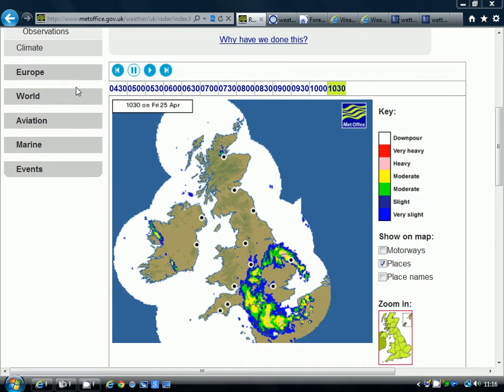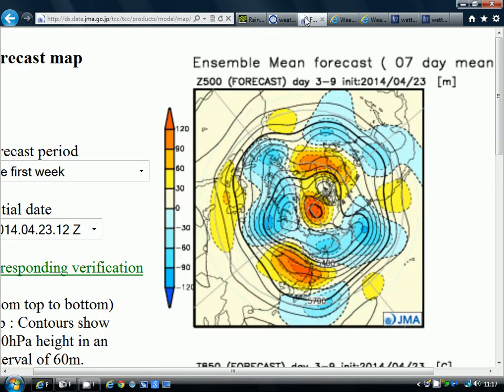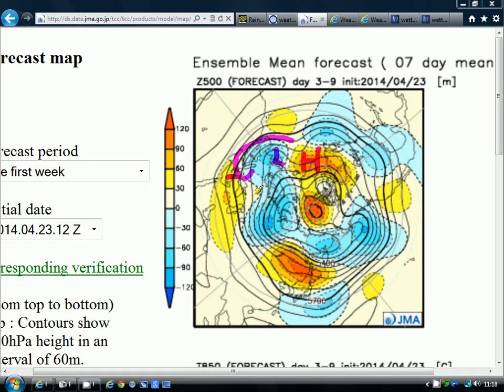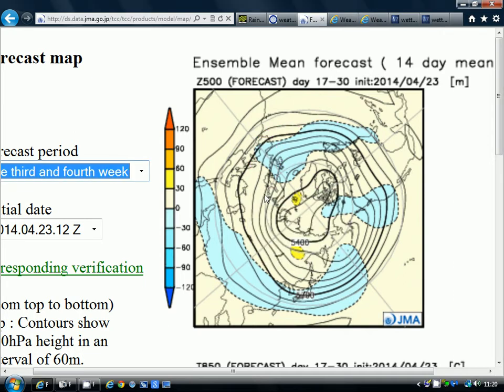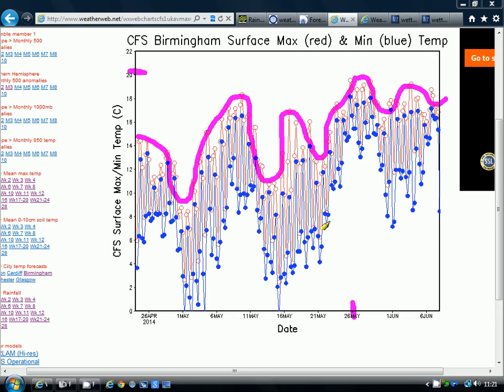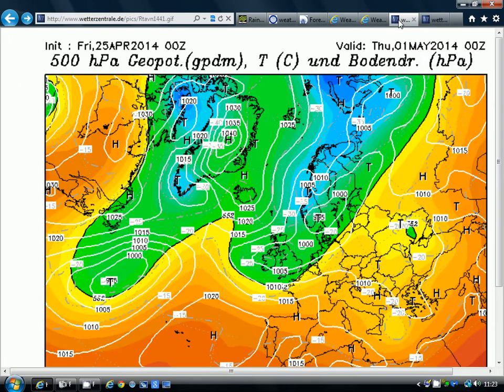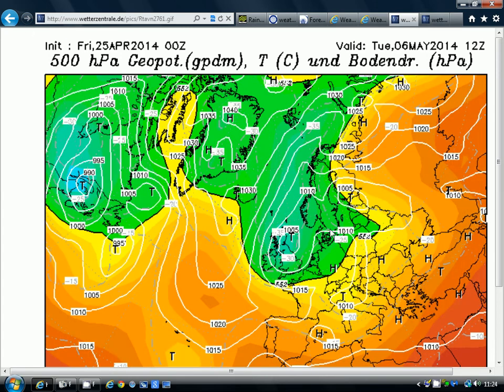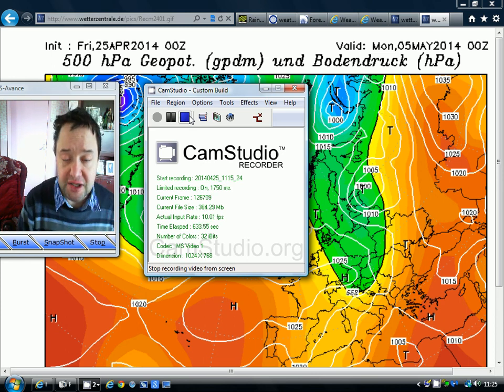JMA Friday + May 2014 Prospects (25/4/14)